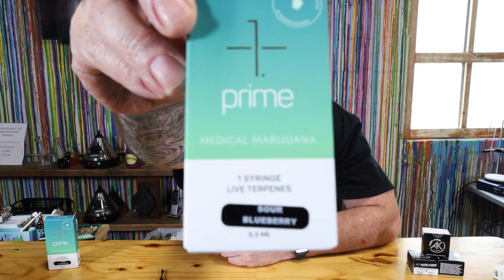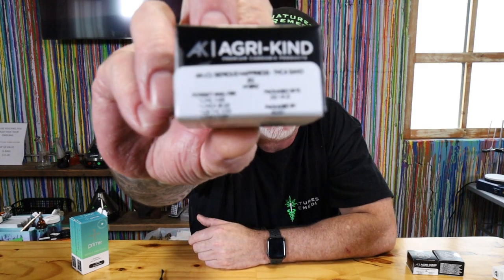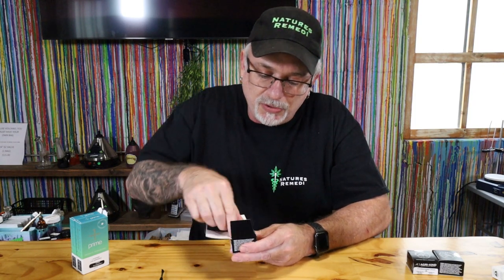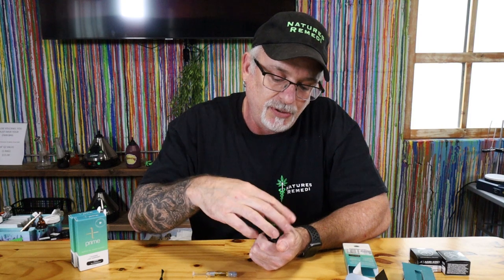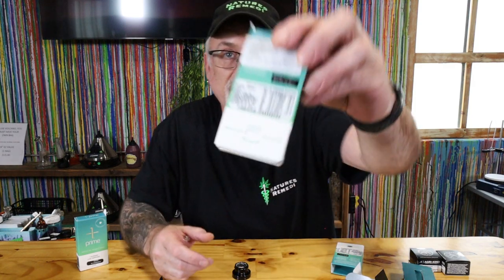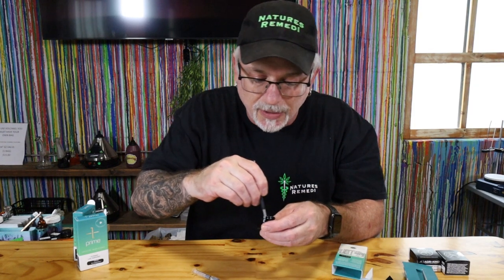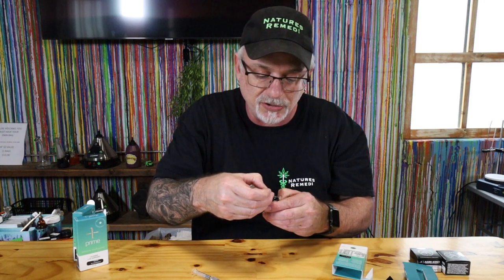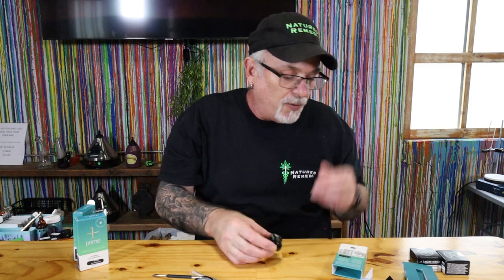How to Use THCa sand and Terpene syringes. NOT FOR BEGINNERS!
Learn to use THCa sand by adding a terpene syringe to create your own extremely potent concentrate. This is not for a novice!
We are here to help, if you have suggestions on new videos of what you would like to learn, please leave in comments.